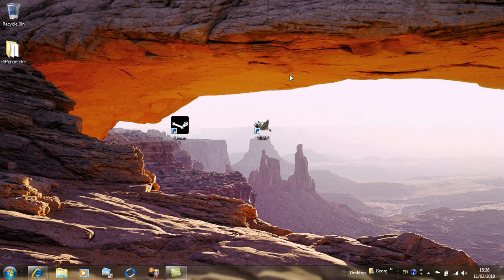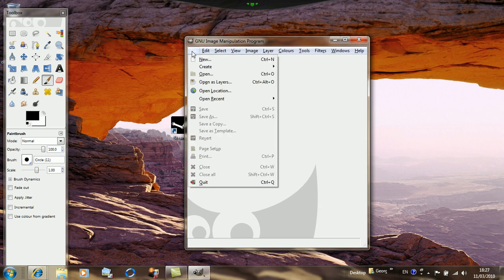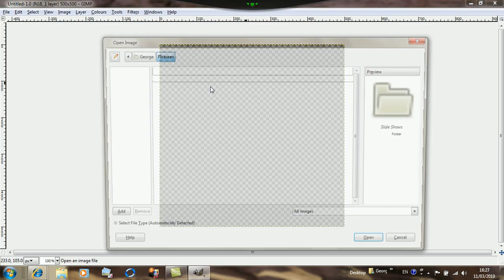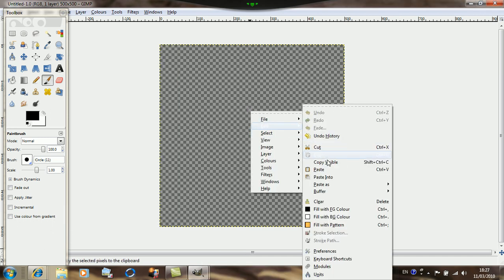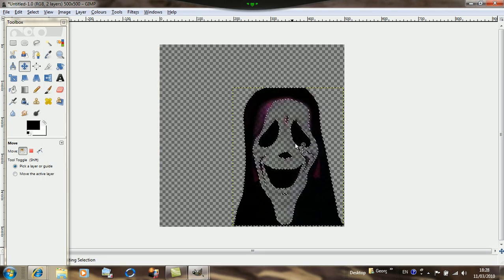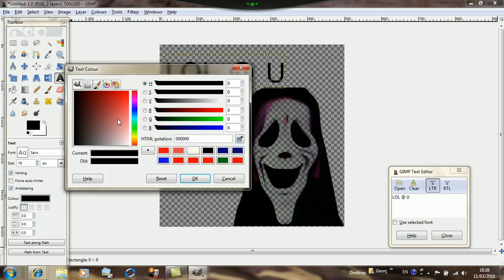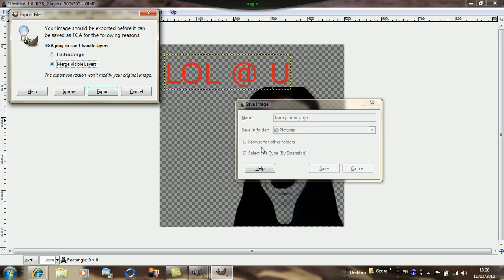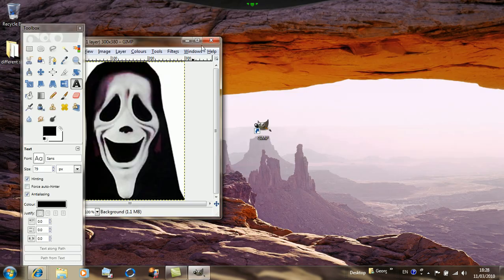Transparent CS:S spray and text using GIMP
Hwy guys if u dont have GIMP just go and download it. + GIMP IS FREE!!! connect to our server 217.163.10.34:27015 :D